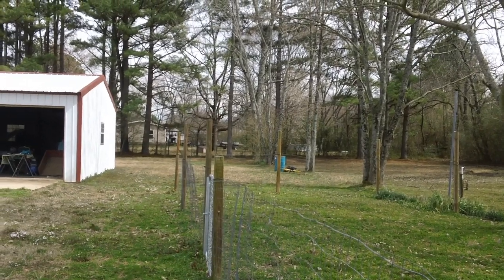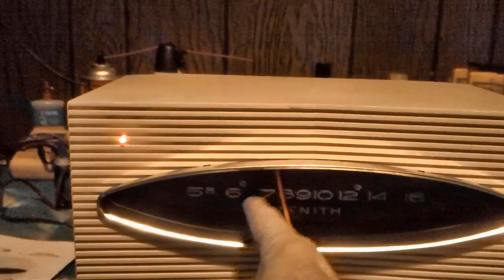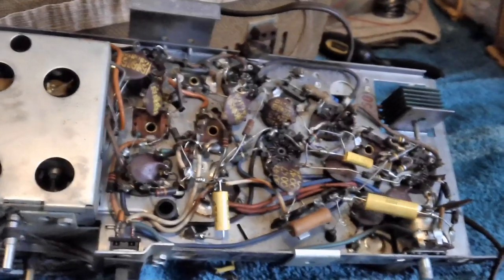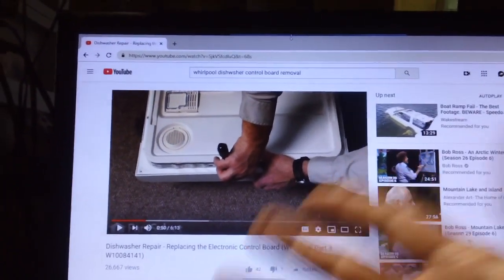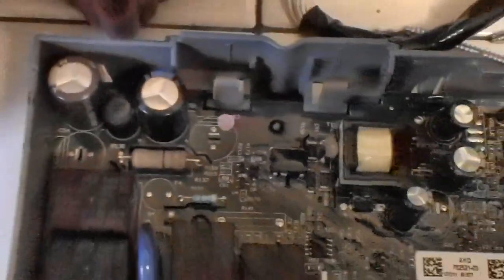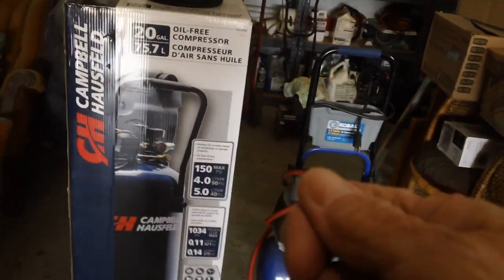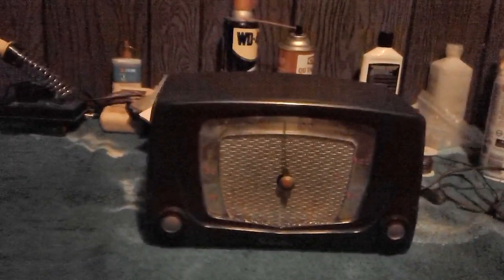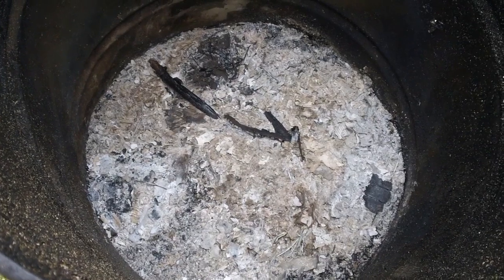Mish-Mash #256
A couple of table radio repair results, a new item in the garage and a few other misc. doo-dads.